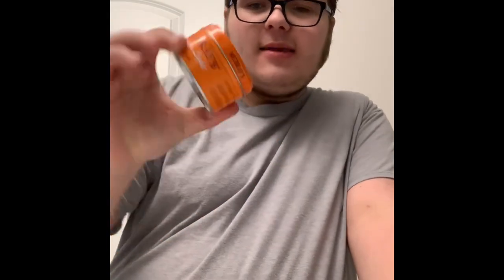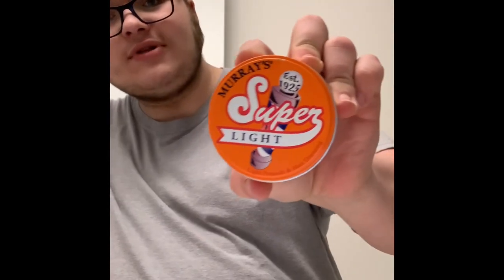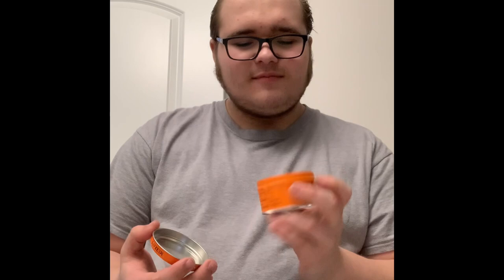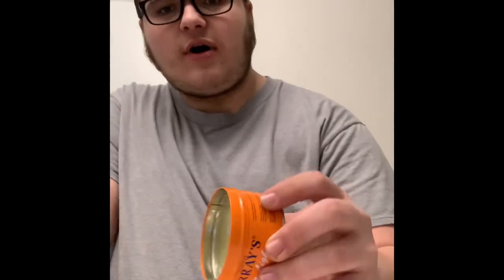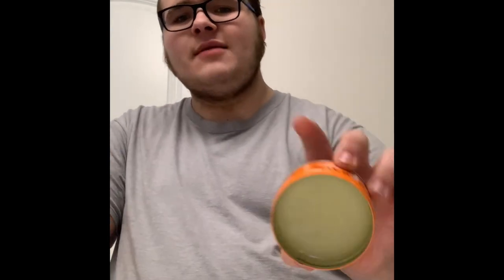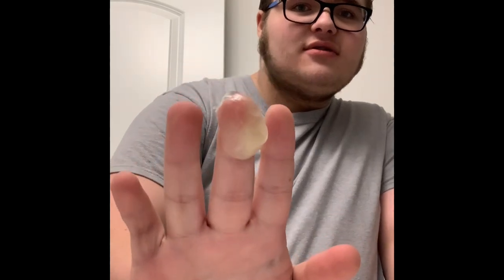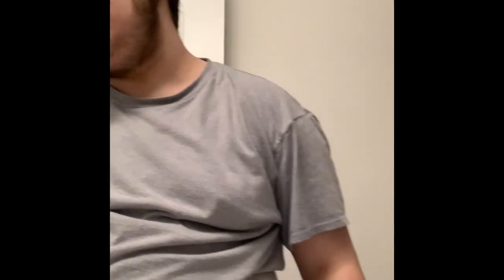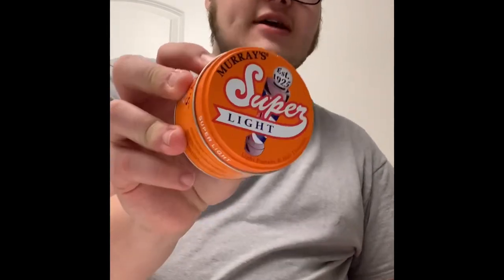Murray’s super light the lightest pomade I’ve ever used